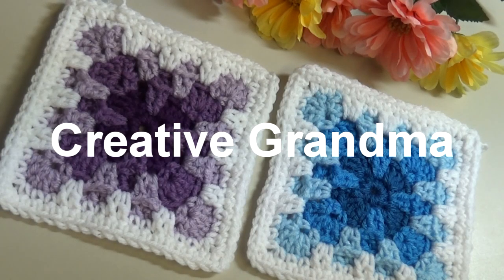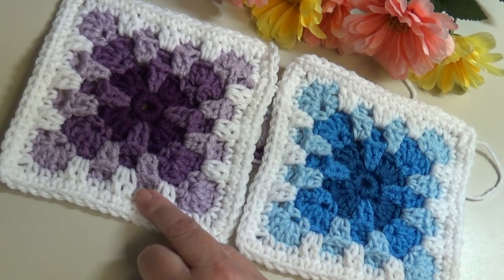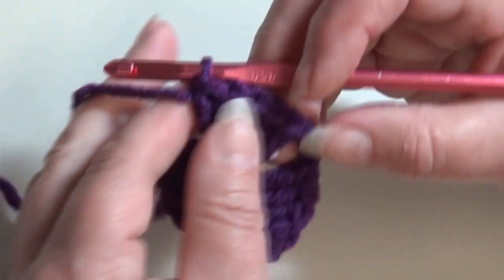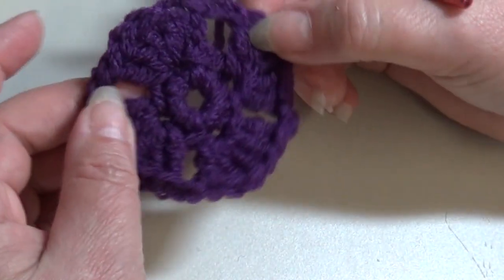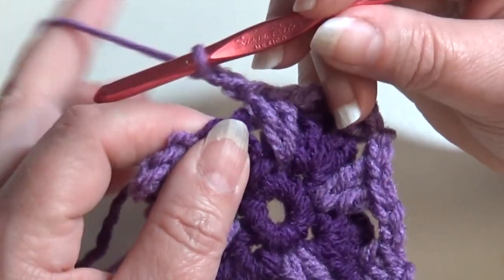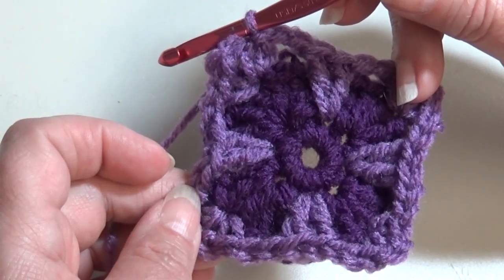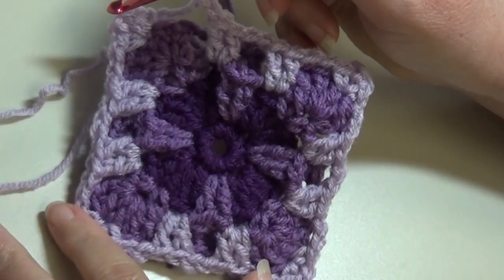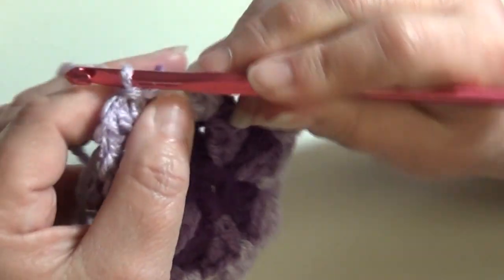Stitch of the Week # 95 Front Stitch - Back Stitch Granny Square Crochet Tutorial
Try a new style of Granny Square, if you like a more solid stitched square then this Granny Square is for you.  You stitch on the front of the work then you stitch behind the work.  Fun Way to make a Granny Square.